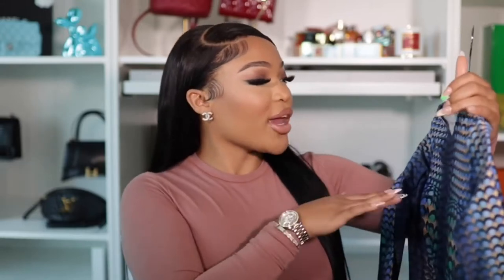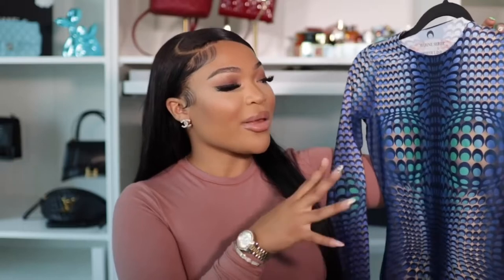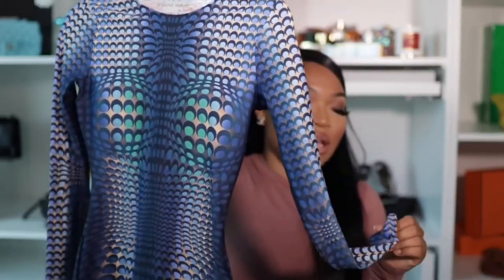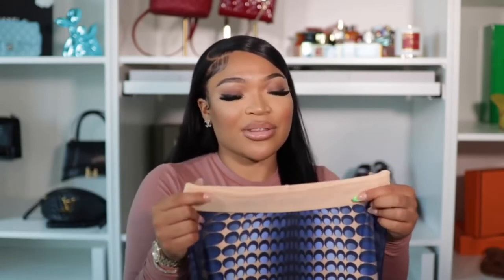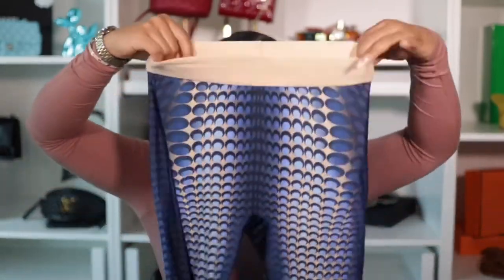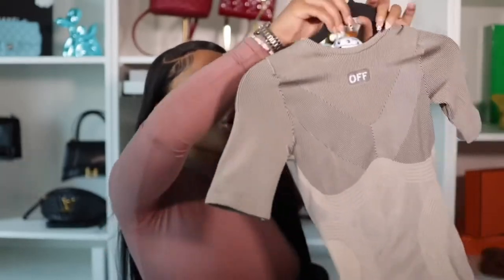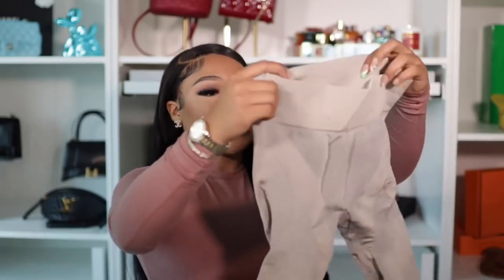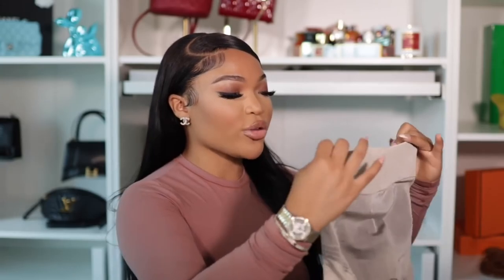Off White and MARINE SERRE Dresses review 2021 | Best dresses to buy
DesignerX Fashion Off White and MARINE SERRE Dresses review | Best dresses to buy in 2021 | Is it worth it ?

My Favorite Daily Vitamins
Jbw Watches : KirahJbw For $20 Off

This YouTube channel consists of top moments in sports ( Cricket , Basketball , Football , Athletics etc. ) and the top funny videos and pranks of all time . We also provide videos about top international luxury designer fashion brands.

-Top 10 moments
-Moments in sports
-Epic commercials
-Funny videos
-Pranks
-Perfume reviews
-Shoe reviews
-Electronics and mobile phone reviews